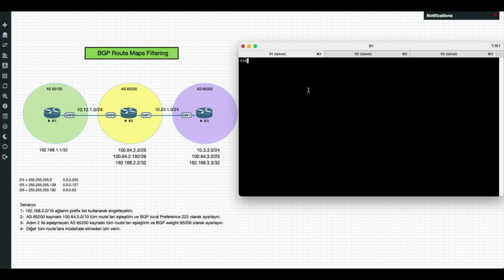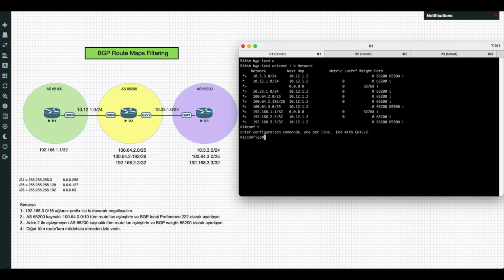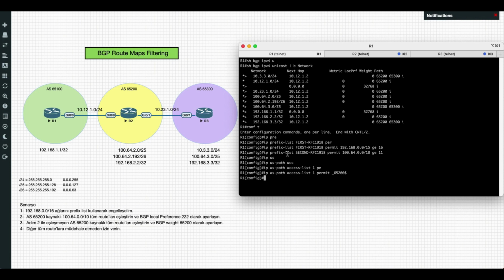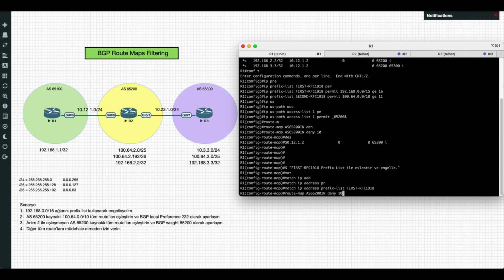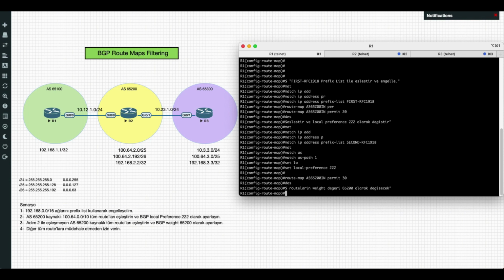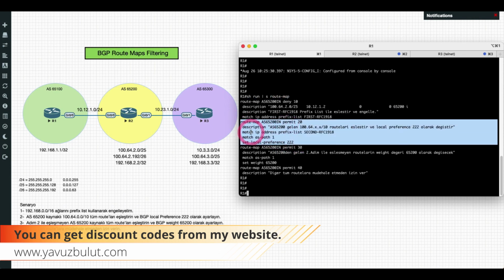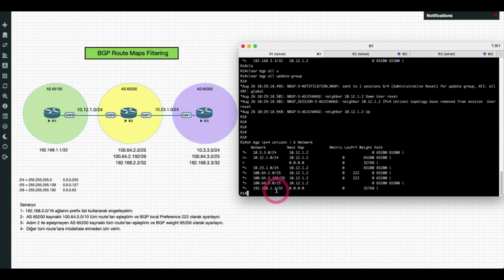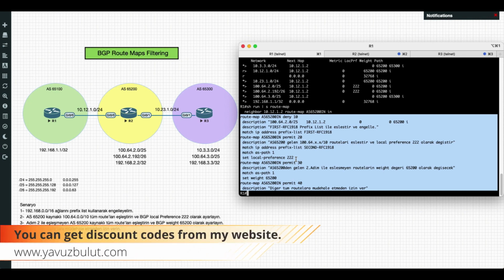BGP Route Map Filtering